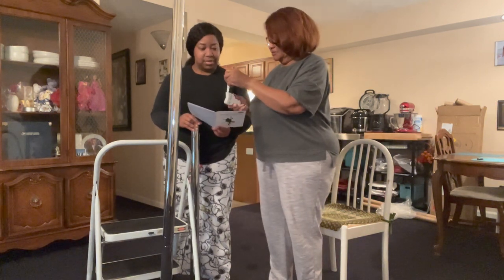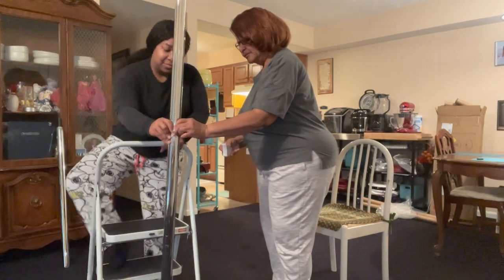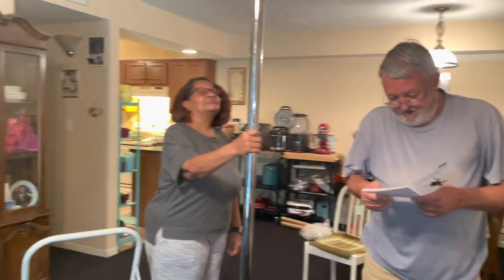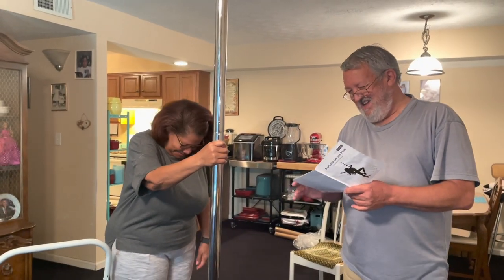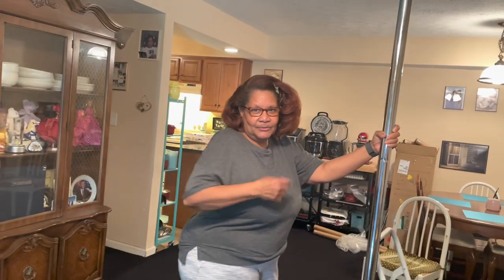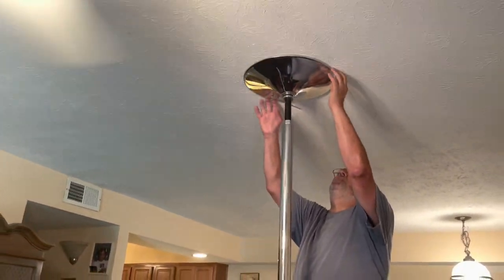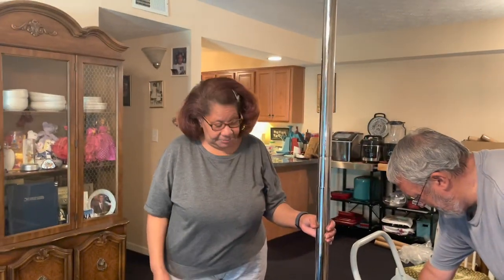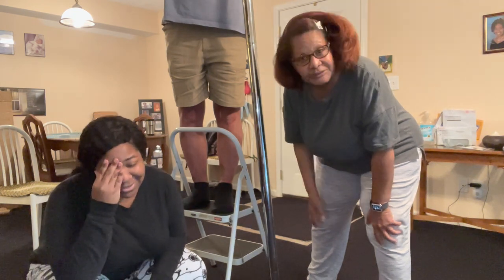Pole Dancing Kit FAIL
Join us as we attempted to put together Vivo Home's Pole Dancing Kit. Although it may not have turned out how we hoped we still had some interesting moments putting it together. Especially with a very special guest helper. Press PLAY!

Personal IG: therealstarnyse

Vivo Home Pole Dancing Kit